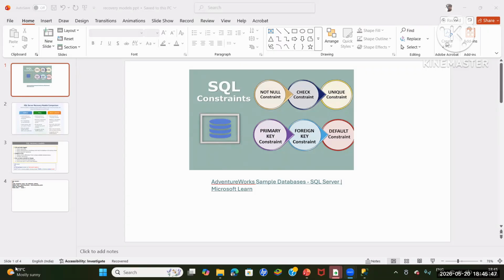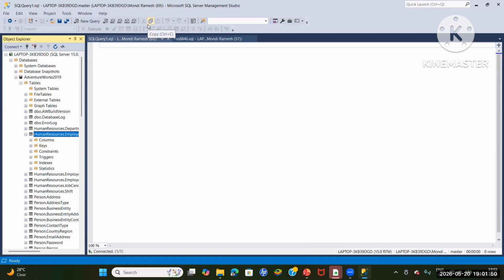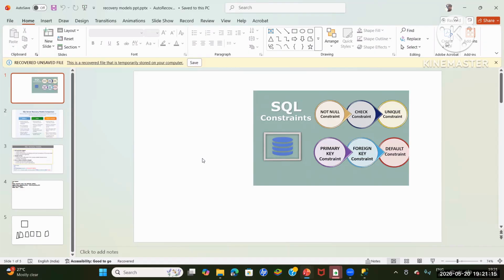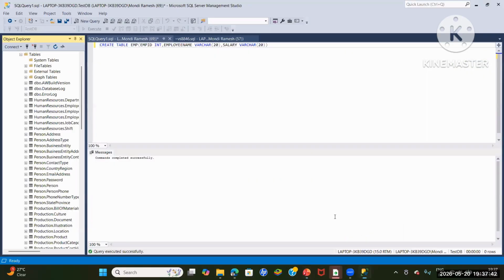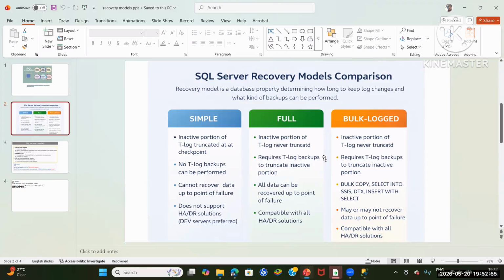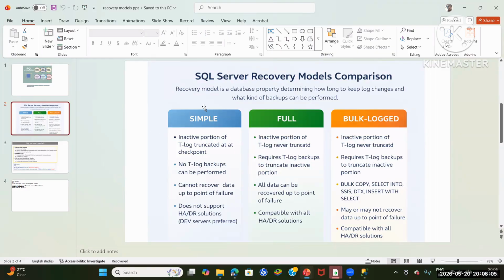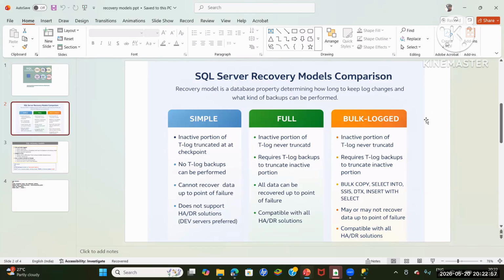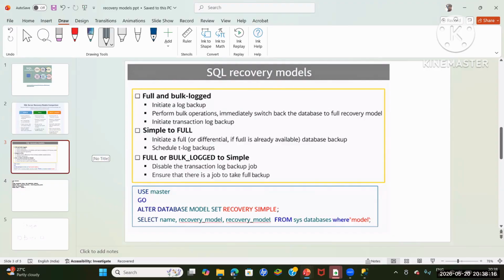Recovery models, Development